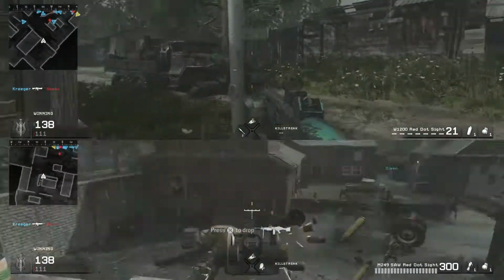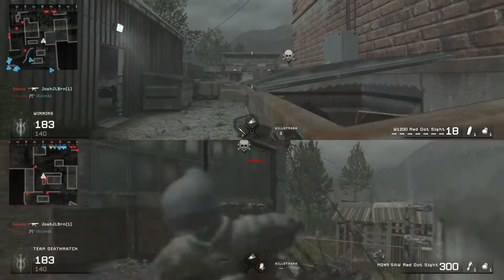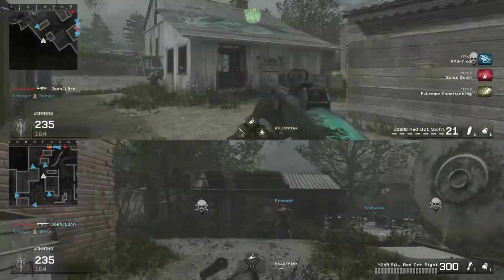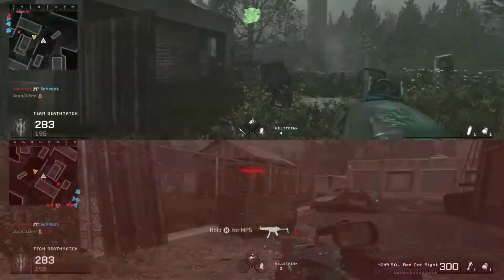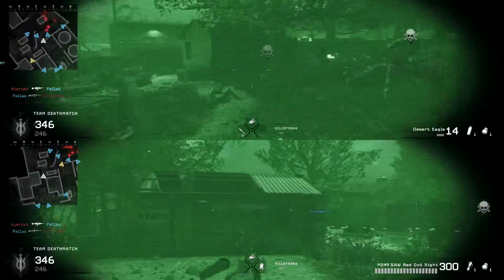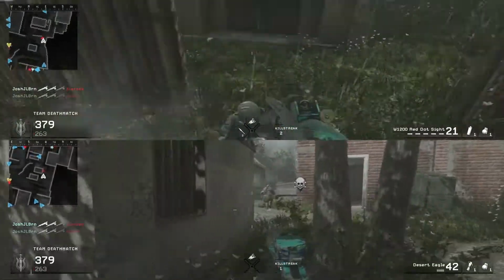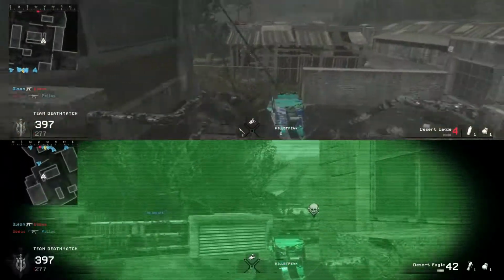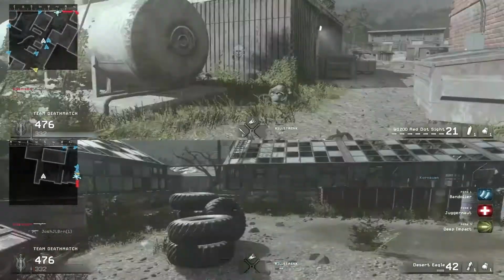So many airstrikes (Call of Duty 4: Modern Warfare remastered)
In this video boss destroyer and I play Call of Duty 4: Modern Warfare remastered and it turns in to absolute chaos